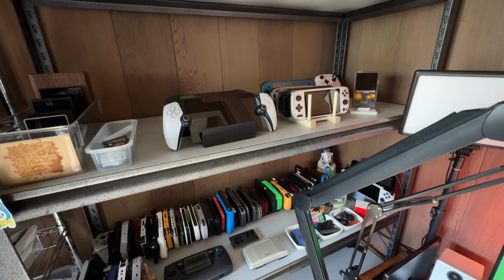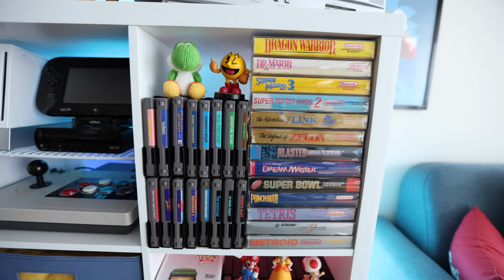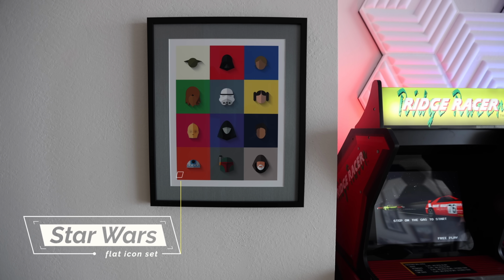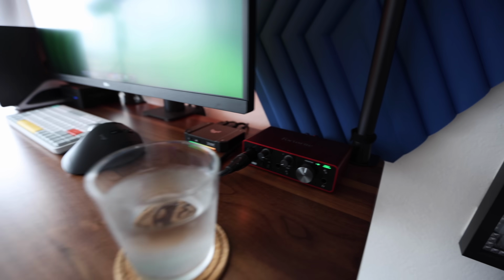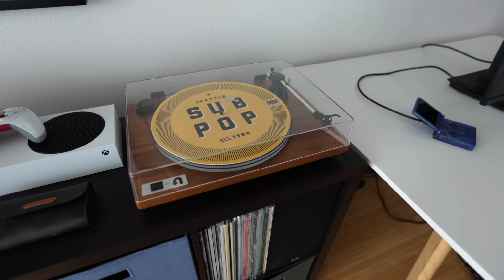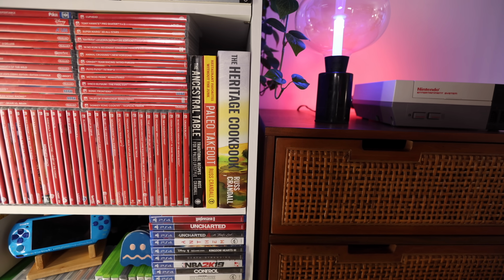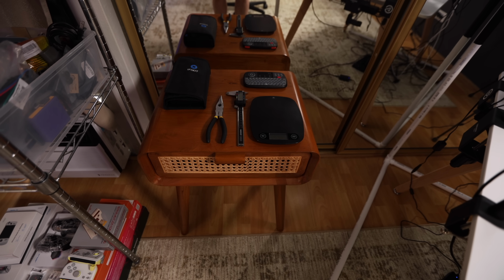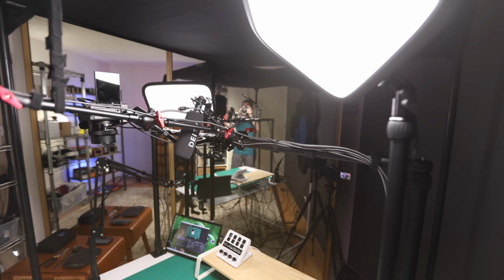Updated Studio Tour (and a Surprise)!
This channel recently reached 500k subscribers, so to celebrate we're going to do a special studio tour video.

Aputure Amaran T2C light wand
Sonic print
9-Cube organizer
Sound panels
Aputure Amaran 100d studio light
Aputure light dome
Logitech MX Ergo
Focusrite Scarlett Solo
Shure SM7db
LG monitor
Elgato Key Light
6-cube organizer
PS Audio Sprout100 receiver
U-Turn Audio Orbit turntable
ELAC Debut 2.0 B5.2 speakers
SMB3 shadow box

More items ("studio room"):
Philips Hue floor lamp
My cookbooks
Handheld stands
Vertical handheld bin
Deity V-Mic D3 Pro mic
Ambitful SA-25 hair light

I kind of glossed over all my camera setups, but here is more detail.  Of all my studio equipment, these are the most costly and superfluous, but like I mentioned in the video it has exponentially increased my productivity to have "stationary" cameras instead of having to swap lenses and tripods every time:

Desk camera: Canon R8 with EF 16-35mm f/2.8L (used) + adapter
Studio camera: Canon R8 with RF 50mm f/1.8 STM
Top-down camera: Sony A6700 with 16-50mm f/3.5
B-roll camera: Canon R6 MkII with RF 24-105 f/4L

Timestamps:
00:00 introduction
02:07 where we came from
04:14 "white room" main wall
11:10 "white room" opposite wall
18:56 new studio room
30:04 summary and conclusion